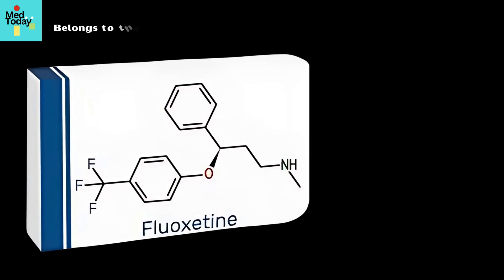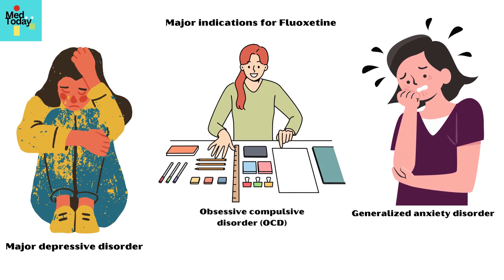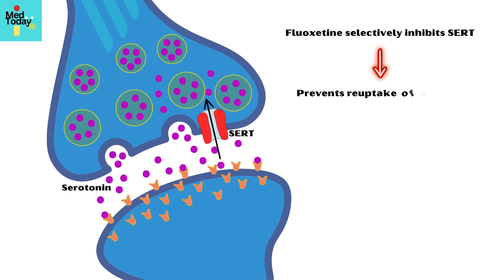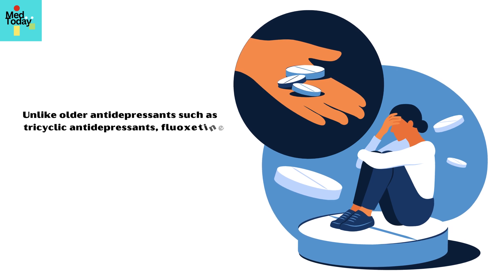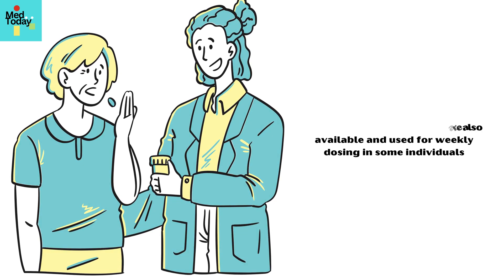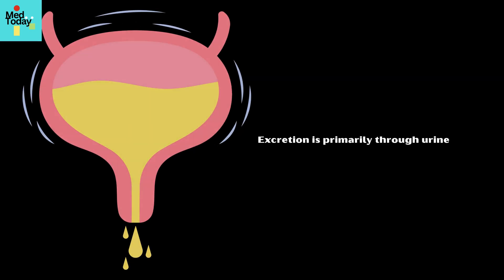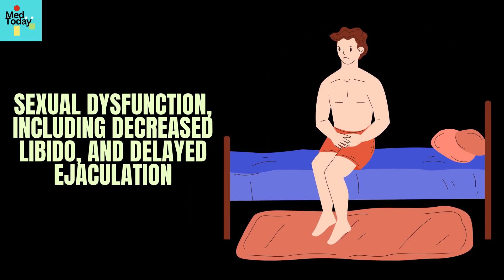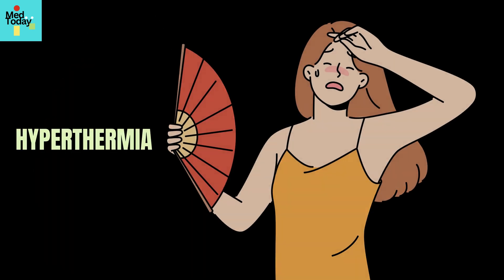Pharmacology Of Fluoxetine (SSRI) - The Antidepressant Medication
Video transcript :-
Fluoxetine belongs to the drug class of selective serotonin reuptake inhibitors and is primarily used as an antidepressant among its other uses.
Major indications for Fluoxetine include the following.
Major depressive disorder, commonly known as depression.
Generalized anxiety disorder.
Obsessive-compulsive disorder.
Panic disorder.
Bulimia nervosa.
Premenstrual dysphoric disorder.
And in the treatment of post-traumatic stress disorder, or PTSD.
Fluoxetine works by selectively inhibiting the serotonin transporter, or SERT, which prevents the reuptake of the neurotransmitter serotonin into presynaptic neurons.
This action increases the levels of serotonin in the synaptic cleft, which enhances serotonergic neurotransmission, leading to improved mood and emotional regulation.
Unlike older antidepressants such as tricyclic antidepressants, fluoxetine has minimal effects on norepinephrine and dopamine reuptake.
Fluoxetine is administered orally, and is available as tablets, capsules, and liquid formulations.
Delayed release capsules are also available and used for weekly dosing in some individuals.
The drug is well absorbed into the body with an oral bioavailability of more than 70%.
Once in the bloodstream, it is highly plasma protein bound.
The drug is primarily metabolized in the liver by converting into active metabolite norfluoxetine.
Excretion is primarily through urine.
Some common adverse effects of fluoxetine include the following.
Neurological effects such as Insomnia, agitation, headache, anxiety, confusion, autonomic instability, and restlessness.
Sexual dysfunction, including decreased libido, and delayed ejaculation.
Gastrointestinal effects such as nausea, diarrhea, and dry mouth.
Cardiovascular effects such as QT prolongation.
Reduced appetite, which can lead to weight loss.
Serotonin syndrome, typically in overdose.
Hyperthermia.
And muscle rigidity.
Absolute contraindications for the use of fluoxetine include the following.
Concurrent use with MAO inhibitors such as phenelzine and selegiline as it increases the risk of serotonin syndrome.
And hypersensitivity to fluoxetine.
Relative contraindications include bipolar disorder, as fluoxetine can trigger manic episodes.
Severe hepatic impairment.
And pregnancy.